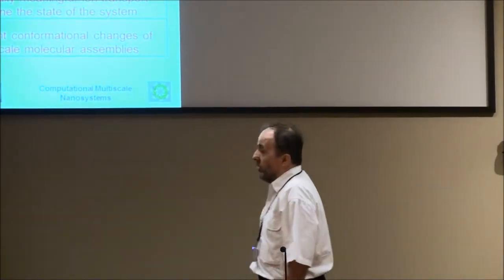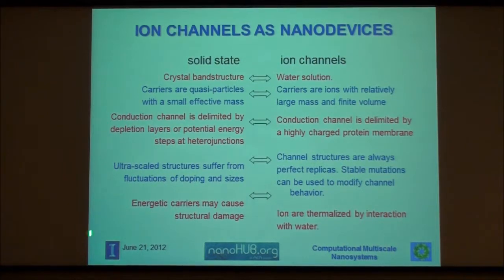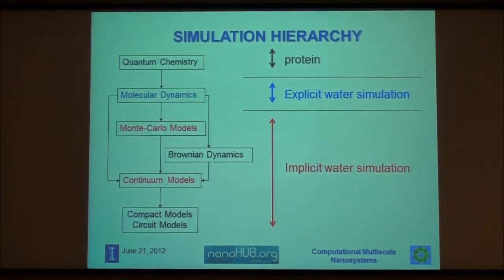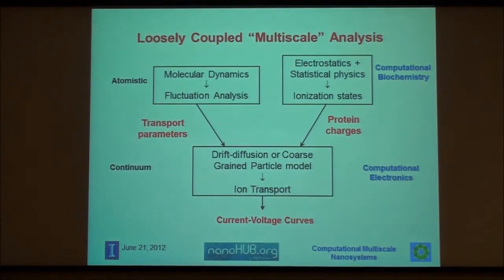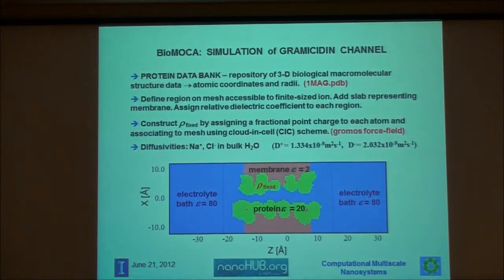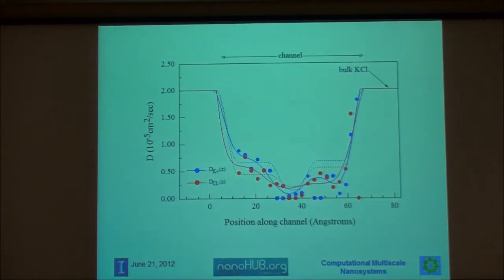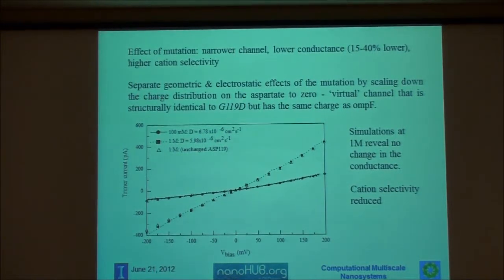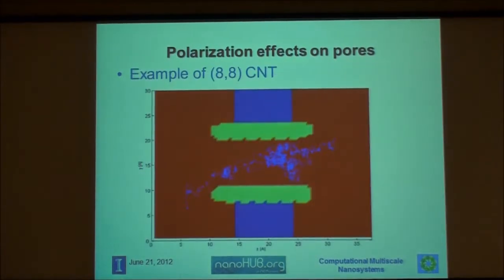Multiscale Simulation Software (BioMoca)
Umberto Ravaioli